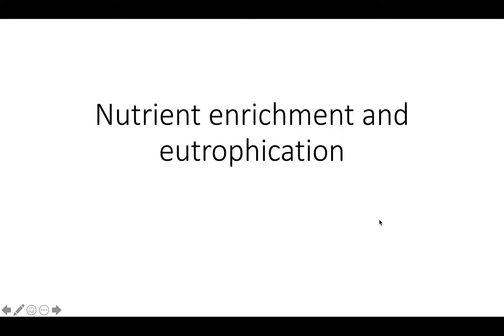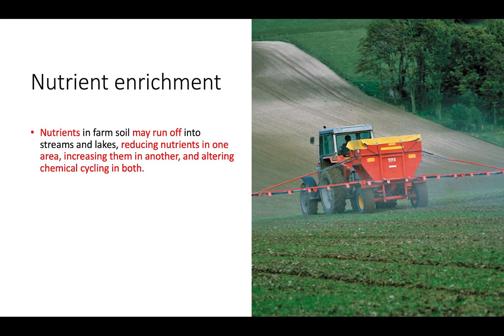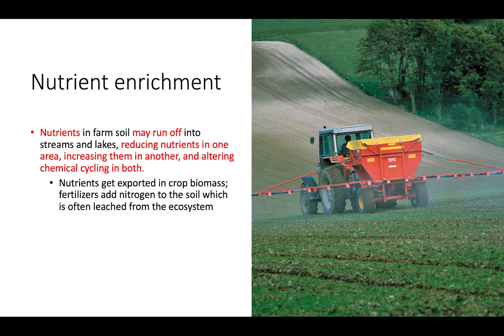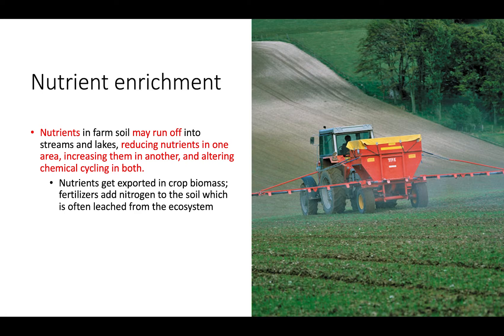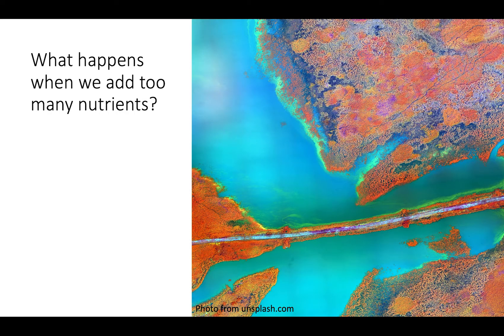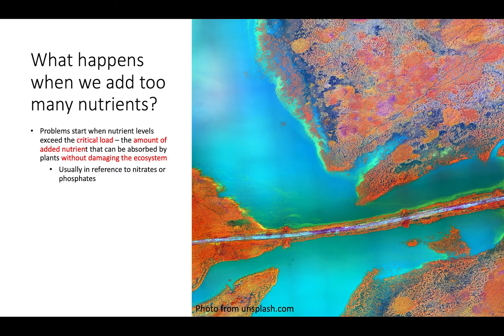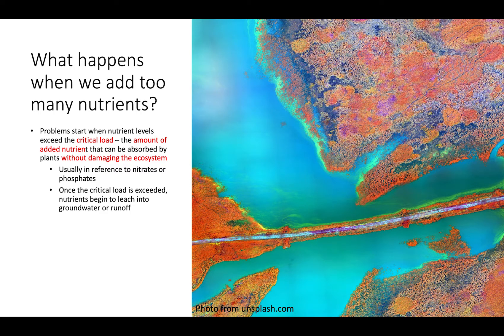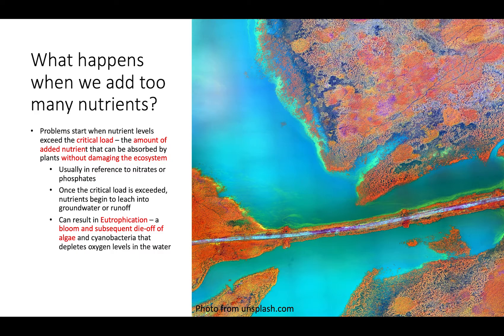Nutrient Enrichment and Eutrophication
This video explains the process of nutrient enrichment in agricultural lands, and how run off represents an important transport mechanism for nutrients to reach bodies of water and cause eutrophication. The information in this video is found in chapter 56 of Campbell Biology 11th Edition.